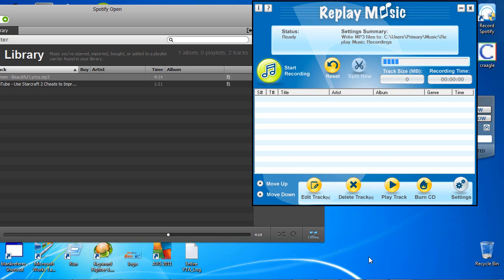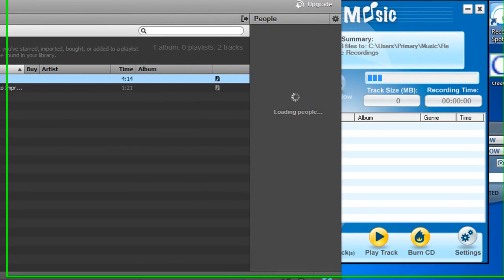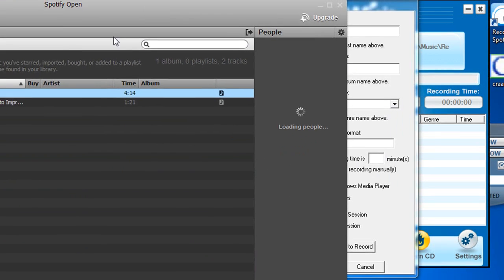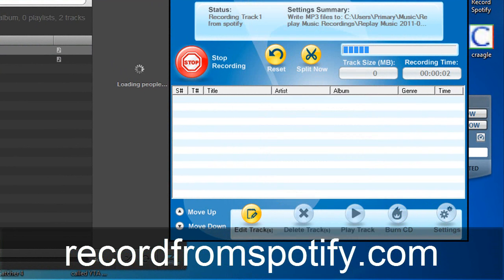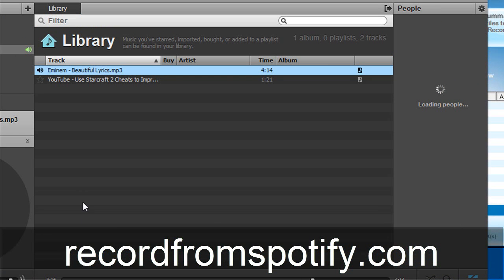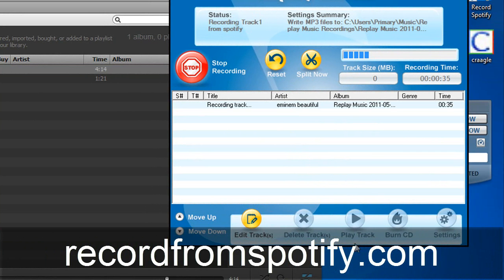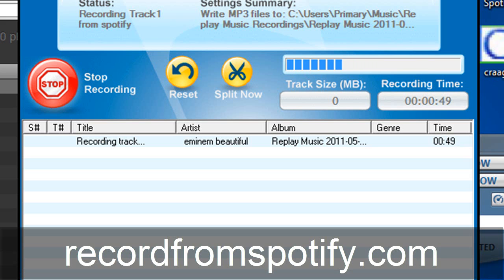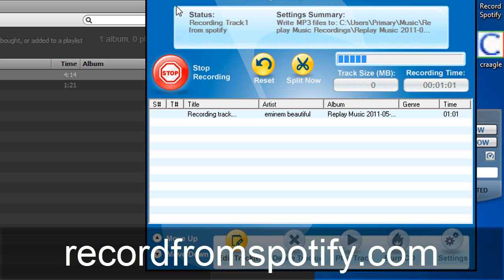Spotify Recording Software - The Best Software for Recording Spotify Music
Check us out at our link listed in the video and get started with ripping streaming music and tracks from Spotify.com with the ultimate Spotify recording software. A simple interface  that includes an auto track splitter and title generator makes Spotify Ripper the #1 option when you've got get that new song from Spotify to your ringtone right now. Record all your main spotifie'd libraries with a touch of a button. And then, you can easily post them all to any MP3 player or iPod, the painless check-box is going to auto-import your Spotify music and songs into any itunes catalogue as well - that is why the stream capture for Spotify program the only choice when it comes to recording from Spotify. Some other recorders require you to manually start & stop and file the tracks yourself - awful. The Spotify recorder will manage all of that for you, and since there are barely 4 control buttons, virtually no one will be able to screw it up.

It's not just about recording from the Spotify station, but any other stations including PodCasts, Yahoo Radio and just about anything else you can imagine. Even though all those channels are good; they really are not as good as Spotifies Music; which allows someone to stream only the music you would like and then import all of them into your library - this Spotify Music recorder can take care of everything else. Ripping tracks from Spotify Music has never been easier, press "start" in the am and come home to a brand new library when you get back to the house! You won't be forced to pay for tracks anymore.